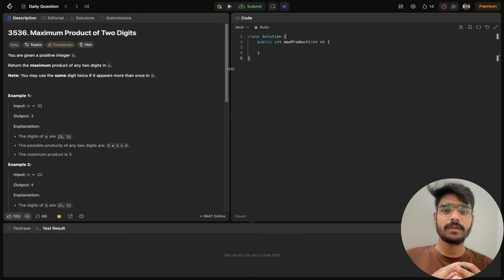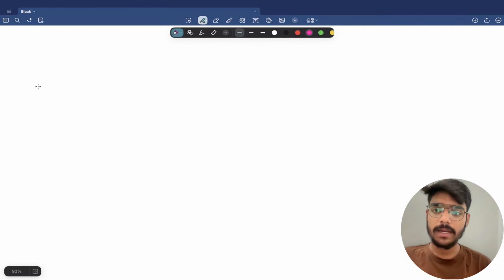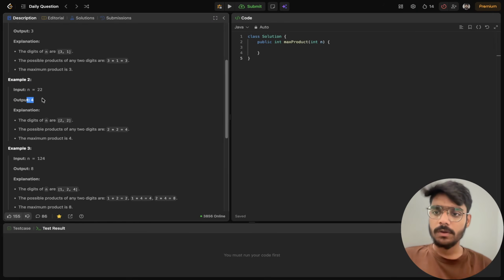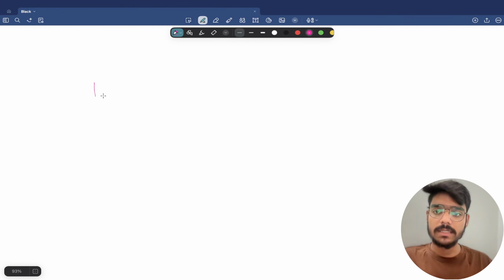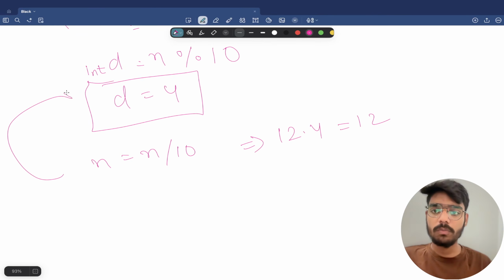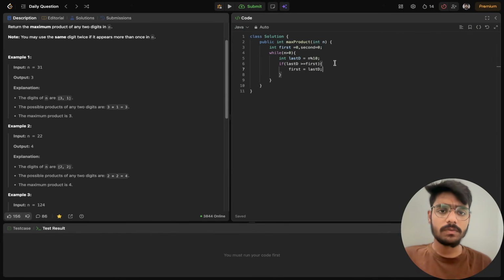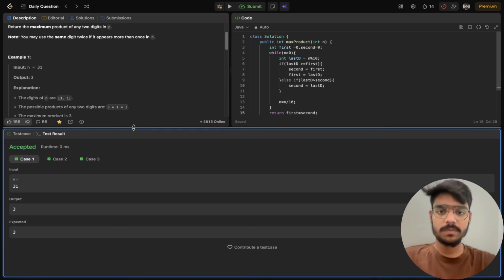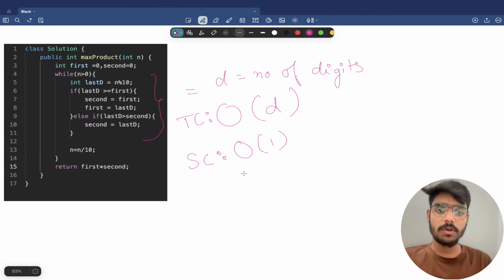LeetCode 3536 Maximum Product of Two Digits | Quickest & Easiest Solution | Digit Extraction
Sorting every digit to find the max product? That's wasted work. LeetCode 3536 only needs the two largest digits, tracked in a single O(n) pass.

This video breaks down the digit-extraction trick in Java, Python, and C++, plus why brute force falls short.

Problem: Maximum Product of Two Digits
You're given a positive integer n. Return the maximum product of any two digits in n. The same digit can be used twice if it repeats.

The optimal approach avoids sorting entirely. Track two variables — the largest digit and the second largest — while pulling digits out with modulo and integer division. One pass. O(1) space.

⏱️ Chapters:
00:00 LeetCode 3536 Maximum Product of Two Digits – Problem Statement
00:20 Examples Explained
00:40 Approach: Find the Two Largest Digits
01:20 Digit Extraction with % 10 and / 10
02:00 Updating the First and Second Largest Digit
03:00 Run & Submit
03:20 Time & Space Complexity: O(d)
03:40 Code Link on GitHub

More LeetCode Daily solutions posted regularly on this channel.